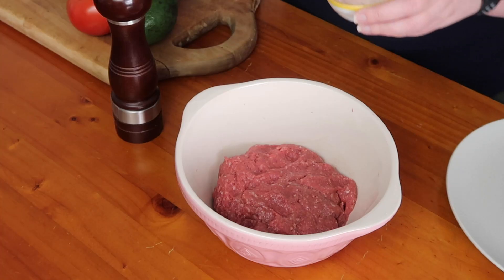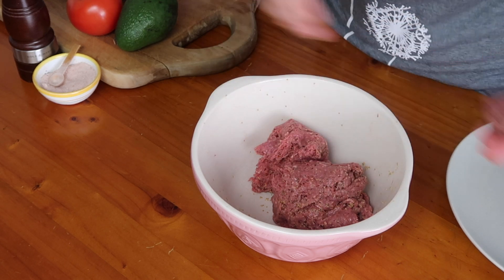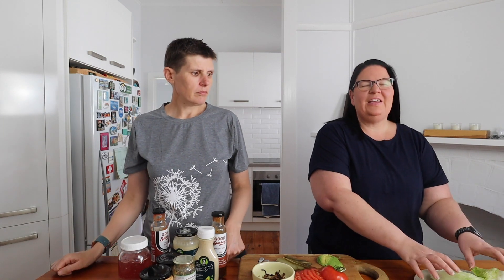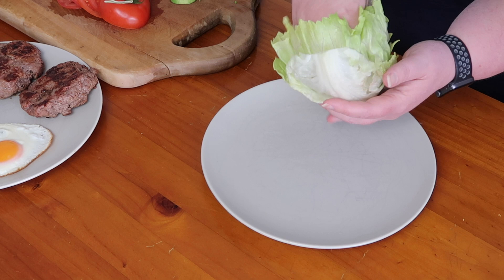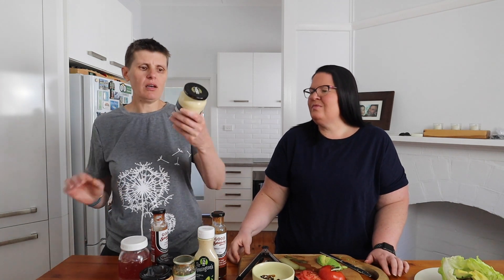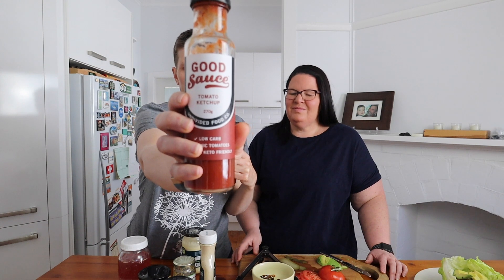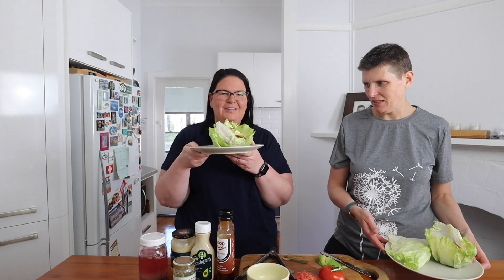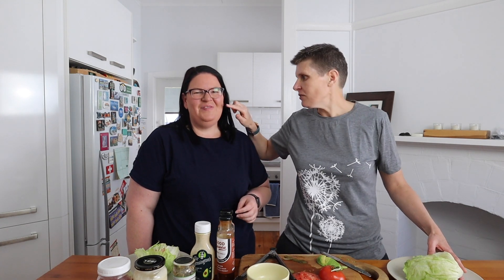Keto bunless burgers - the perfect family friendly keto meal!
We love bunless burgers and in this video we give you all our favourite low carb burger fillings and condiments!